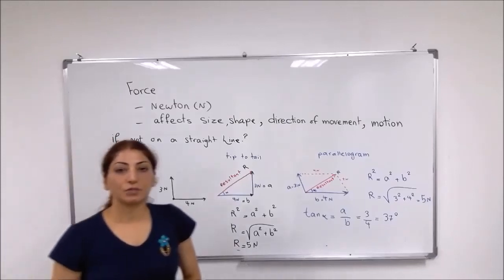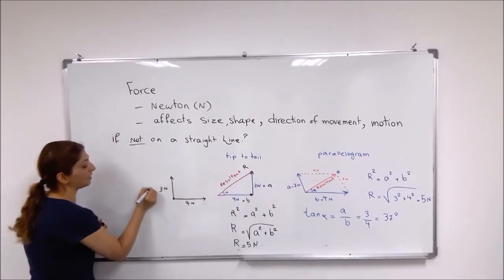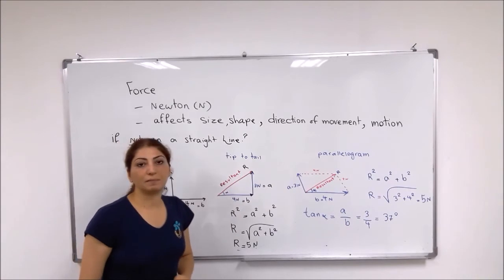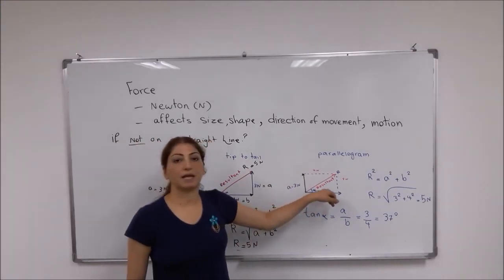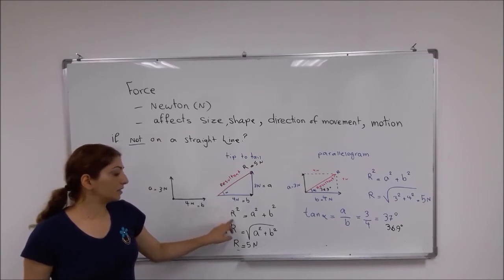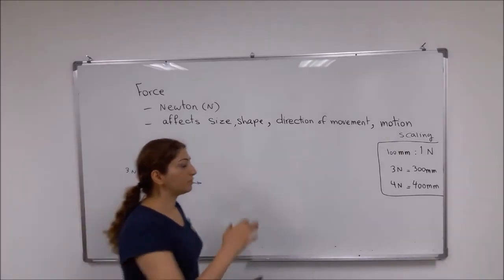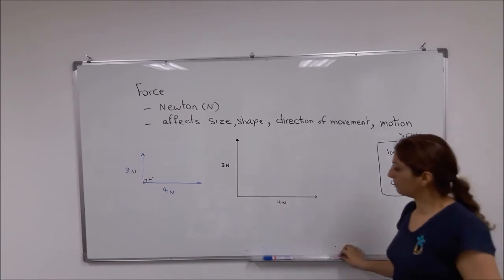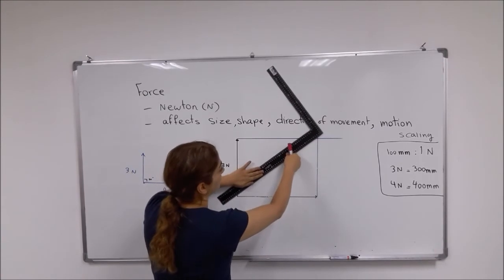Physics A to Z- 8 force not on straight line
net force,  tip to tail  Pythagorean  parallelogram scaling